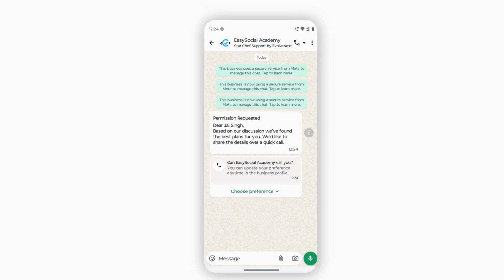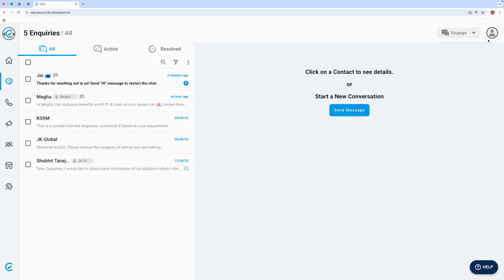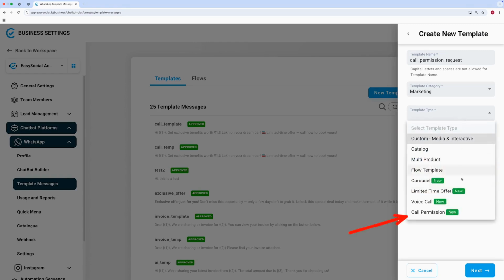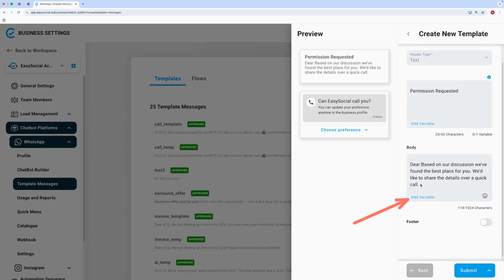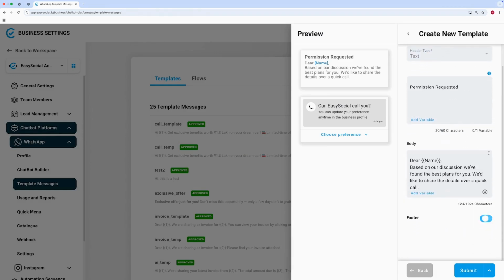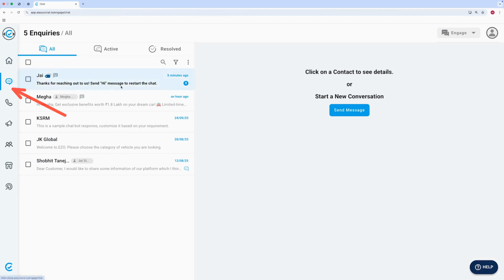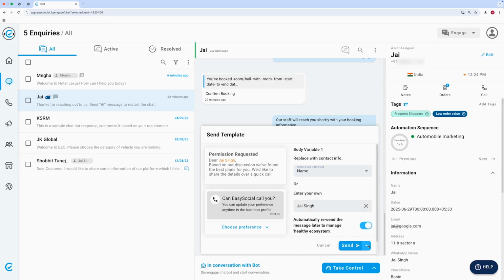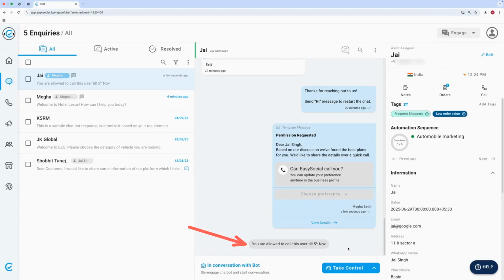Create a WhatsApp Call Permission Template in Minutes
In this tutorial, you'll learn how to create a Call Permission Template for WhatsApp Business, enabling seamless communication with your customers. Discover the step-by-step process to set up your template, ensuring you can easily obtain consent for calls. Gain insights on choosing the right template category and type, and understand the limitations on sending call permissions. By the end of this guide, you'll be equipped to streamline your customer interactions and enhance your marketing strategy. Automate your WhatsApp marketing with EasySocial Try EasySocial's WhatsApp automation for free and take your customer communication to the next level!